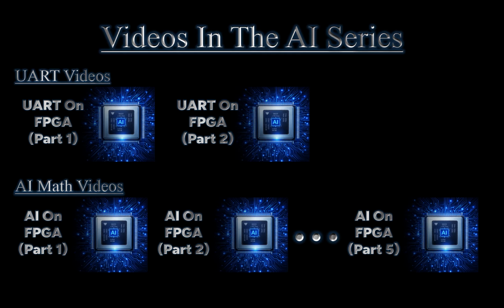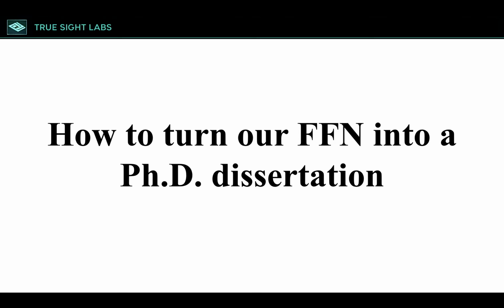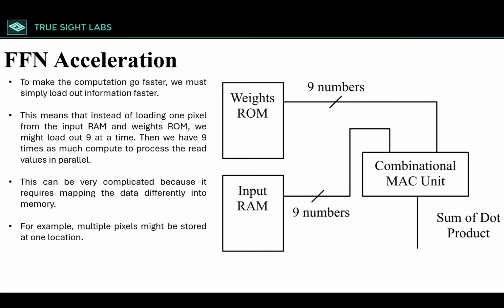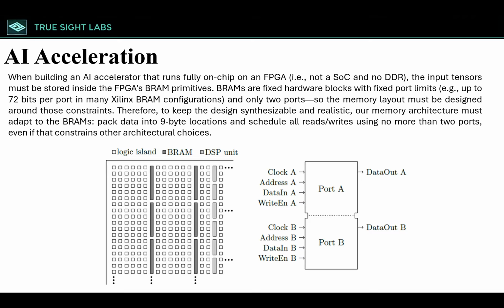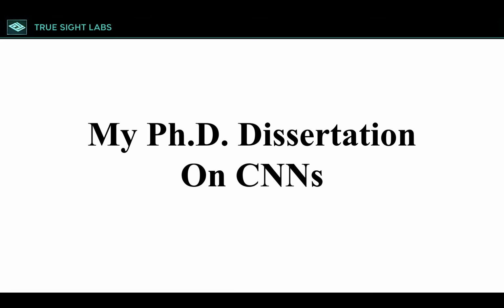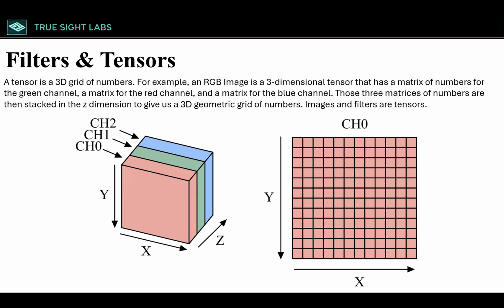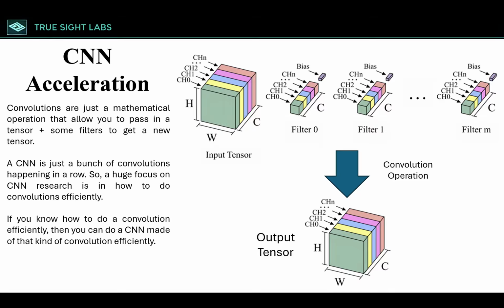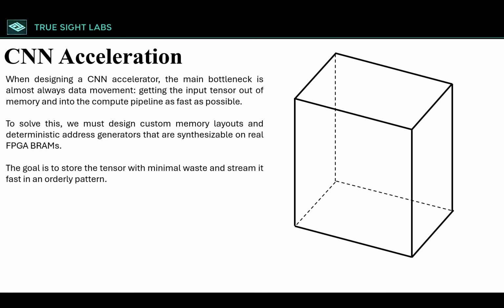How to Put AI on an FPGA – Simple FFN (Part 5)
In this video, we wrap up the AI-on-FPGA series by stepping back and talking about what comes next. We explain how the Artix-7 feed-forward neural network can be expanded into a dissertation-level research topic by redesigning the memory and compute architecture for higher throughput. Then we introduce the direction of my current Ph.D. research: CNN acceleration. We cover the basics of tensors and convolutions, and explain why CNN hardware is dominated by data movement—motivating the need for custom memory layouts and deterministic address generators on real FPGA BRAMs.

✔ Extended lessons
✔ Worksheets + assignments

⏱️ Video Chapters
0:00 – Intro
1:11 – Old Design
1:54 – Design Upgrade
4:03 – CNN Research